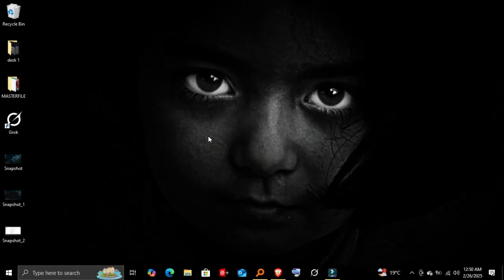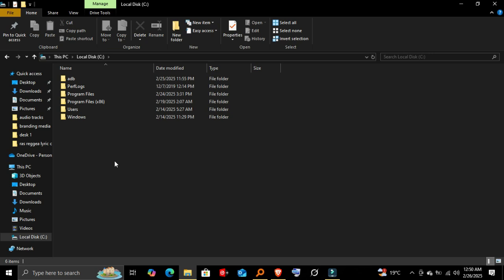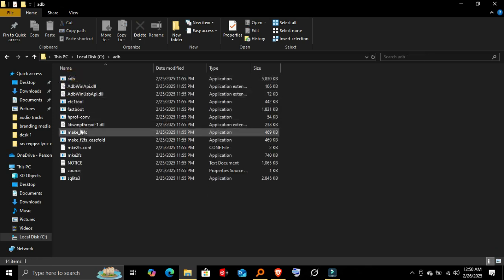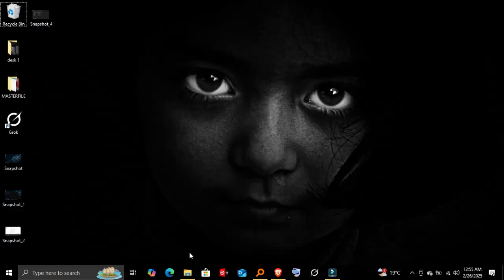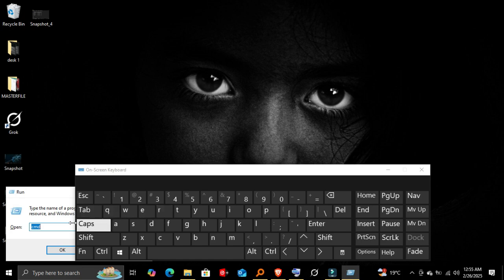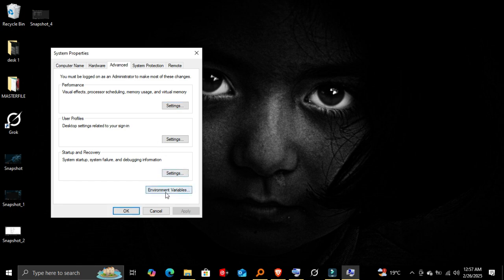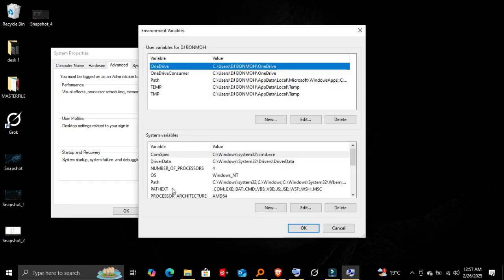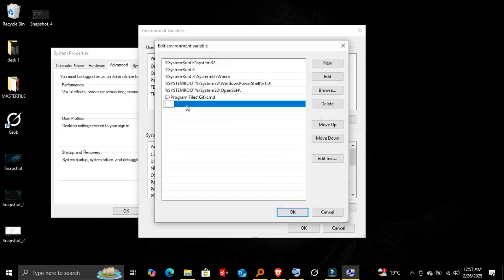How to Add ADB to the Environment Variable in Windows 10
🚀 ADB (Android Debug Bridge) is a powerful tool for Android development, and adding it to your system's environment variables can make it accessible from any folder in Windows 10. In this video, we’ll guide you through the step-by-step process of adding ADB to the environment variable, enabling you to run ADB commands from anywhere on your computer!

✔️ In this video, you’ll learn:
🔹 How to download and set up ADB tools on Windows 🛠️
🔹 How to locate the ADB folder and prepare it for the environment variable 📂
🔹 The process to add ADB to your system’s PATH through Environment Variables 🔧
🔹 How to test ADB installation in Command Prompt and confirm it's working 💻
🔹 T00:00 - Introduction – What is ADB and Why You Need to Add It to the Environment Variable? 🌐

00:20 - Step 1: Download and Extract ADB Tools 🛠️
00:40 - Step 2: Locate the ADB Folder in Your System 📂
01:00 - Step 3: Accessing the Environment Variables in Windows 10 🖥️
01:20 - Step 4: Adding ADB to the System Path Variable 🔧
01:40 - Step 5: Verifying the ADB Setup in Command Prompt CMD 💻
02:00 - Step 6: Troubleshooting Common Setup Errors ❌

🎯 Why Add ADB to Environment Variables?
✔️ Quick access to ADB from any folder or directory
✔️ Faster Android development and debugging
✔️ Convenience when working with ADB commands daily

🔗 Follow Fix Me Master for More ADB and Android Development Tutorials!